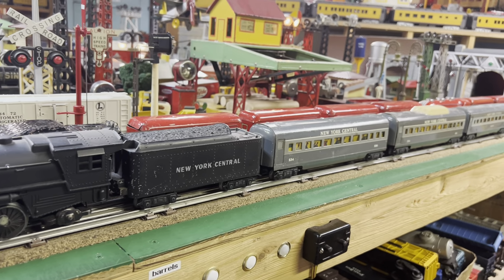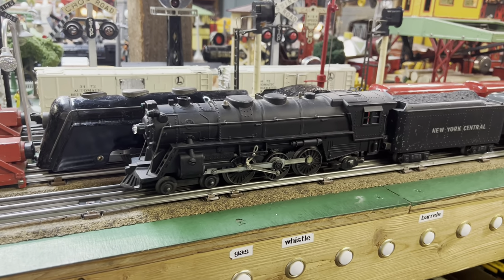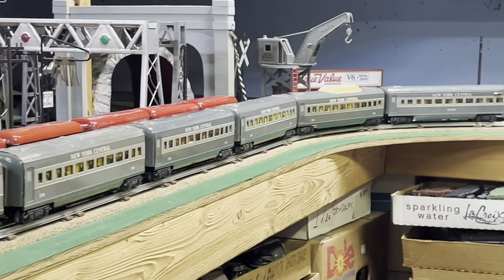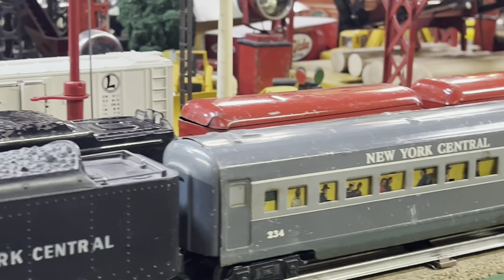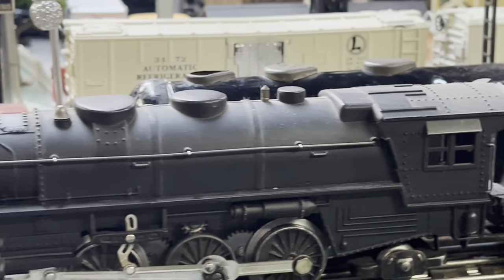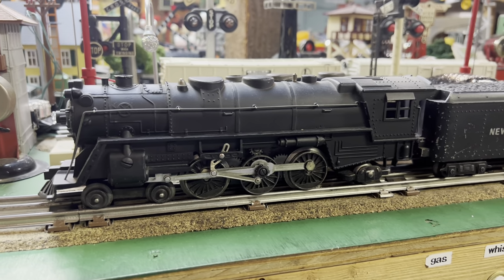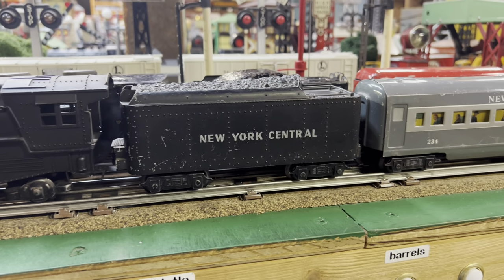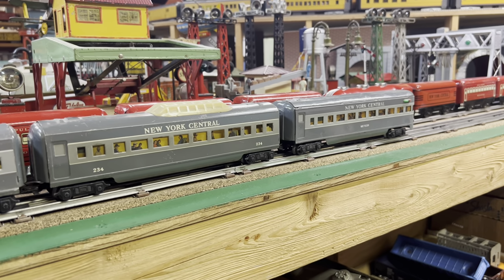The Art of Marx Trains Part 6: Smoking 333 New York Central Passenger Set 35250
The Marx 333 is a very fine diecast 4-6-2 Pacific steam locomotive. The variety with cab shades features smoke and are better pullers. The 3991 tender is diecast as well.